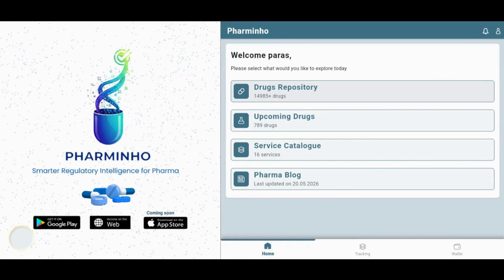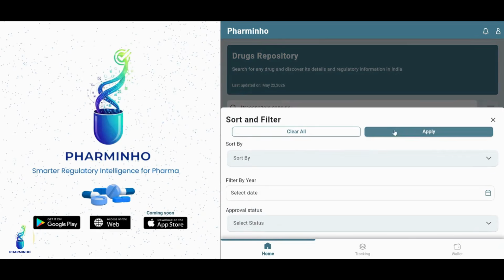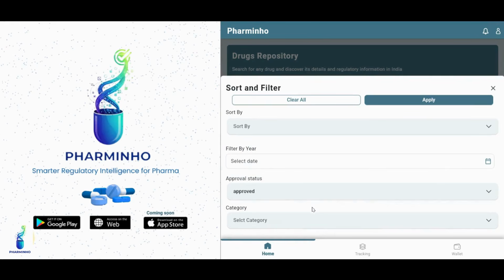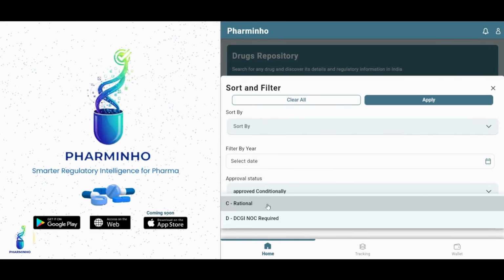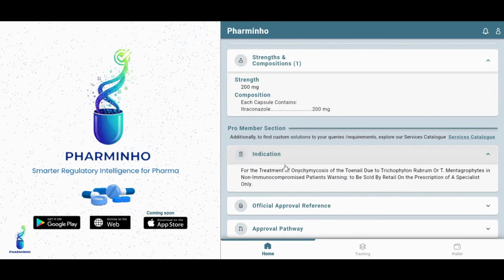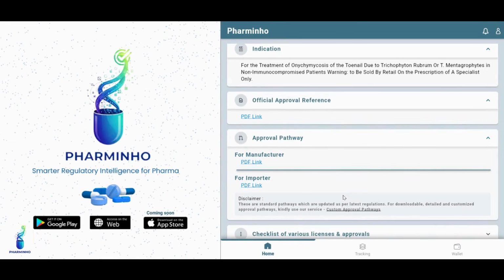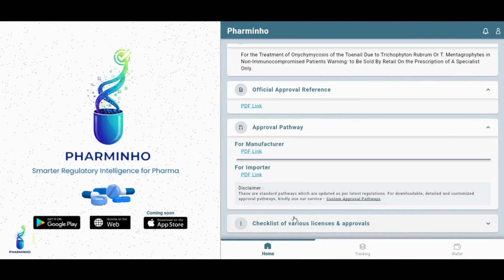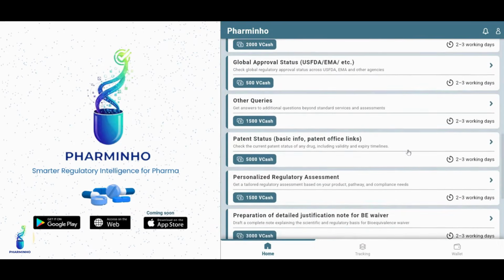Complete Drug Repository Tutorial | How to Search Drug Approvals on Pharminho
Welcome to @Pharminho  — your centralized platform for pharma regulatory intelligence, drug approvals, upcoming drugs, regulatory services, and pharma insights.

In this video, explore the complete walkthrough of @Pharminho  ’s Drug Repository feature and learn how to access detailed regulatory information efficiently.

📌 In this tutorial, explore:

✅ How to search drugs
✅ How to check approval status
✅ Drug approval pathways
✅ Regulatory checklists
✅ Drug profile details
✅ Approval references & insights
✅ Faster pharma regulatory search experience

@Pharminho 's Drug Repository is designed to simplify access to CDSCO-related drug approval information and help pharma professionals make faster and smarter regulatory decisions.

🎁 Get 1-Month Free Pro Membership + ₹500 Platform Credits on first registration.

🔗 Explore More @Pharminho  Tutorials & Feature Walkthroughs

📘 Complete Tutorials

🚀 Feature Walkthroughs